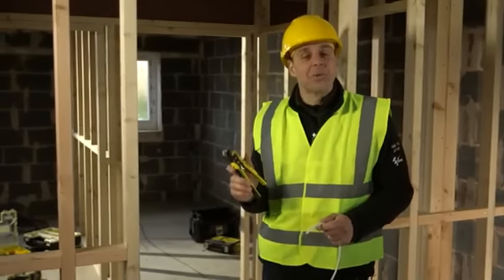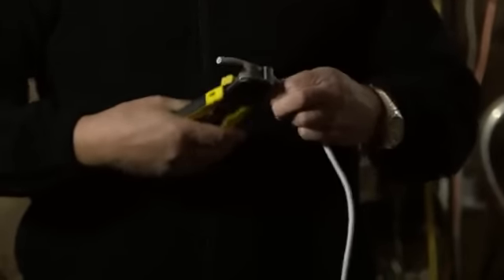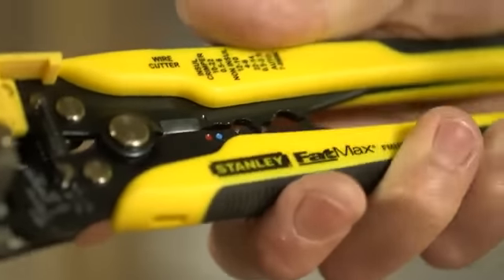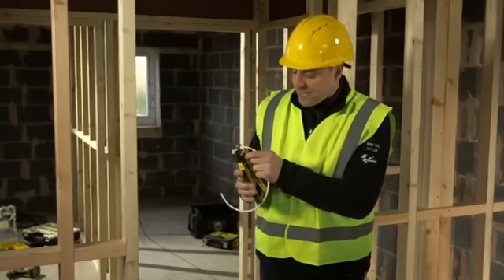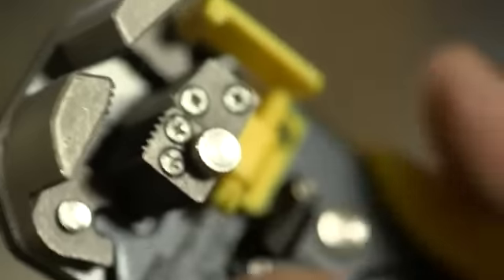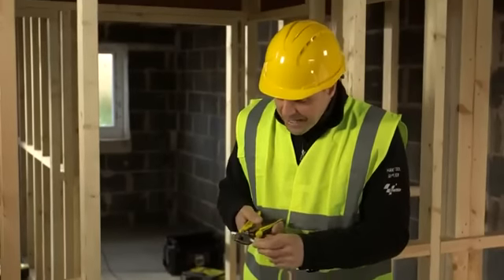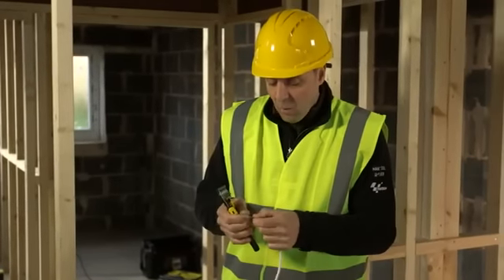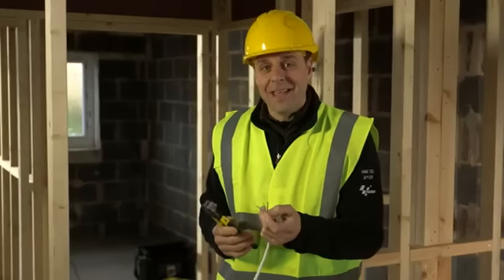Stanley FatMax Auto Wire Stripping Plier FMHT0-96230 from TW Wholesale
Stanley FatMax Auto Wire Stripping Plier FMHT0-96230:
Are automatic, spring loaded wire stripping pliers that strip inner and outer sheaths on wires and cables 0.2-6mm.